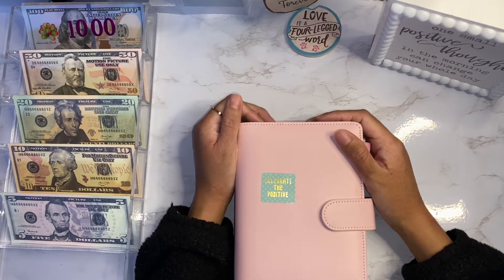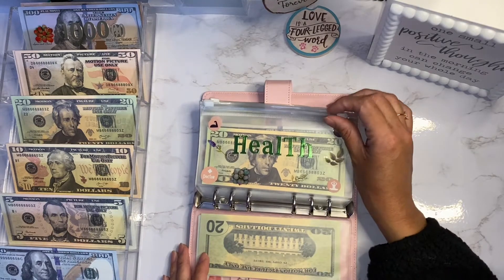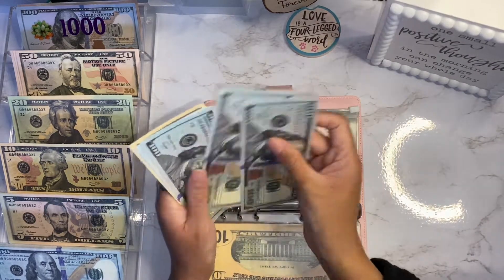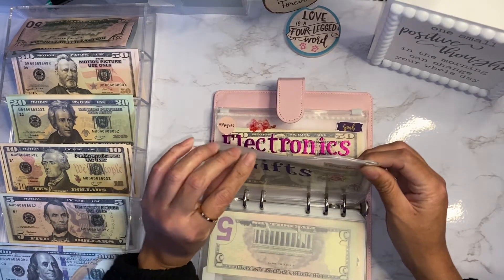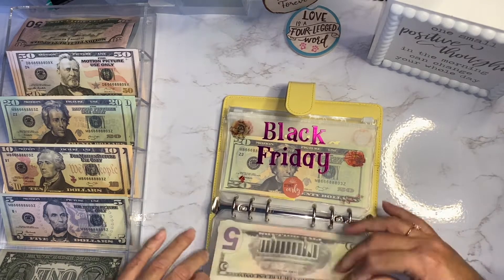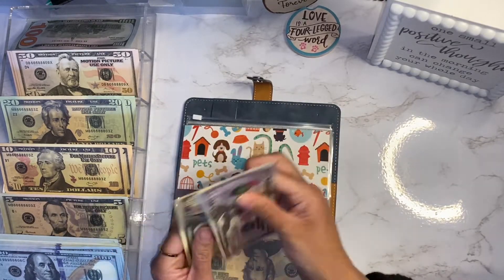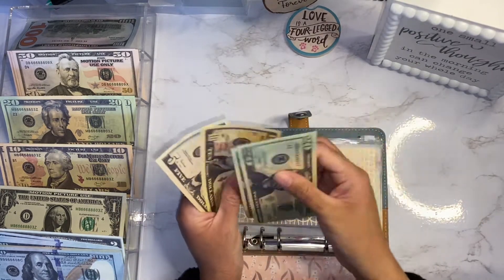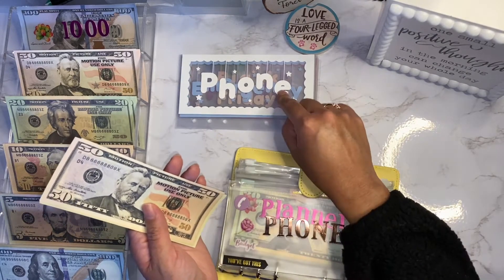Switching Bills| March Cash Stuffing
Hey guys in this video, I switch out my bills.

Reminder: The prop money I use in my videos are place holders for money I have in my checking account. I’ve been doing it for almost two years, and it has been what works best for me. When making purchases or paying bills, I use my card instead. :)

Kayswallet envelopes: